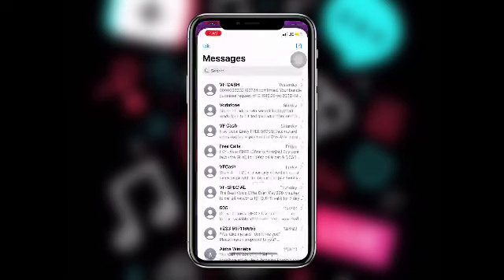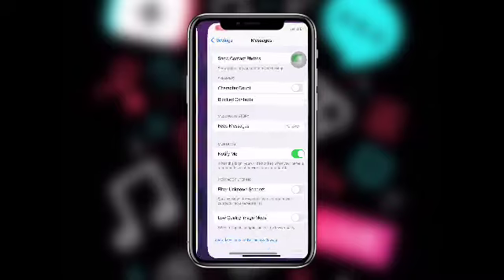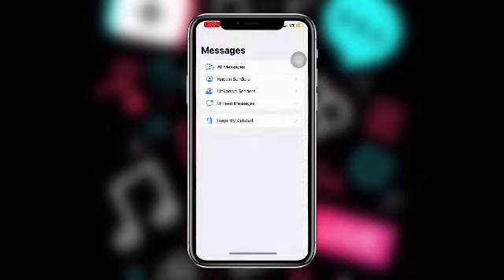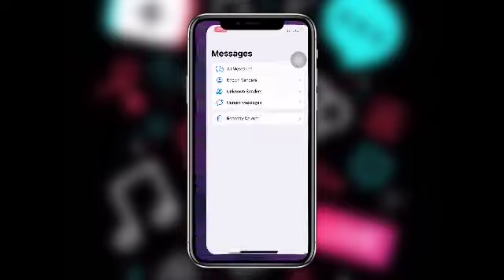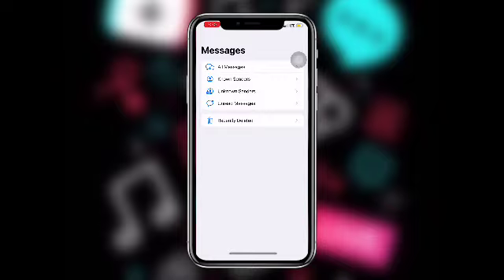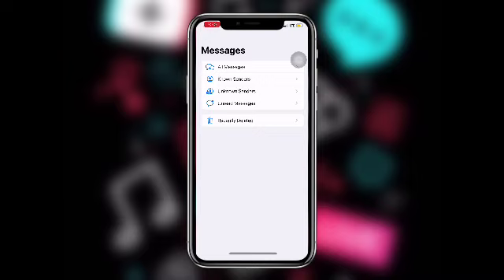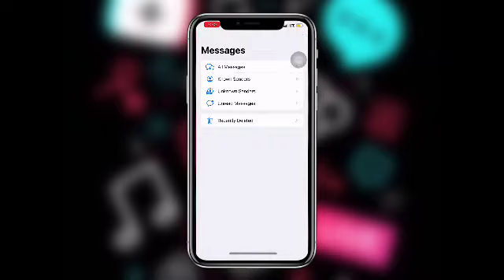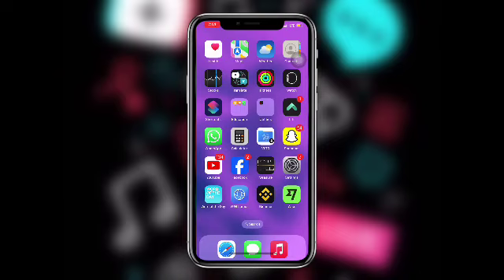NEW! How to Check Spam Messages on iPhone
In this tutorial, you will discover how to check your spam messages on an iPhone. Learn the steps to identify and manage spam messages effectively.